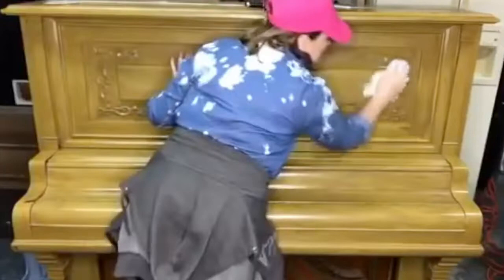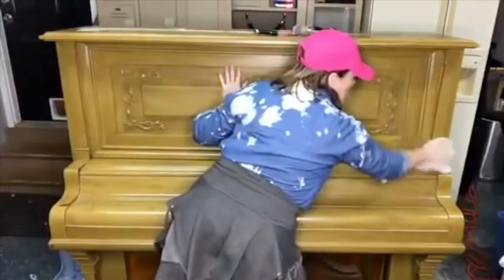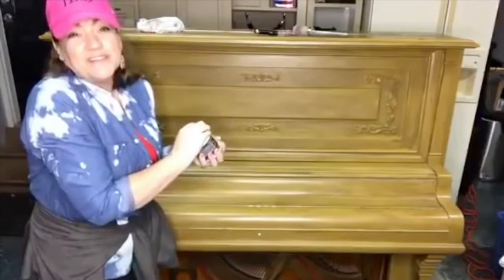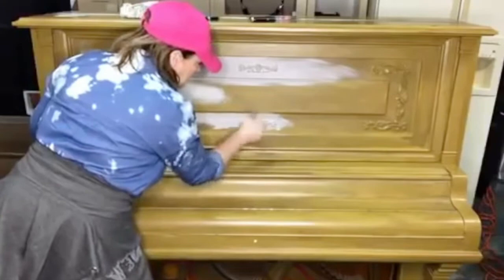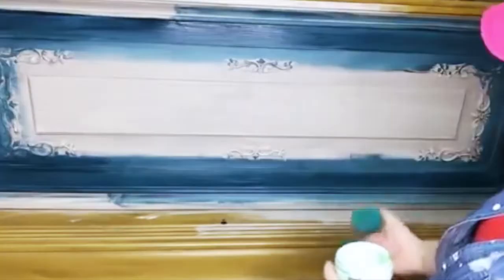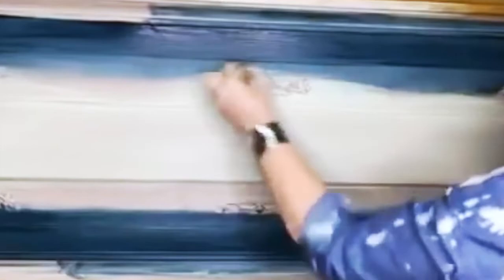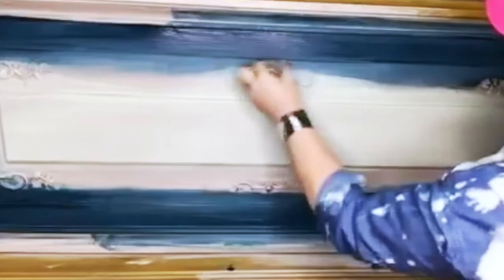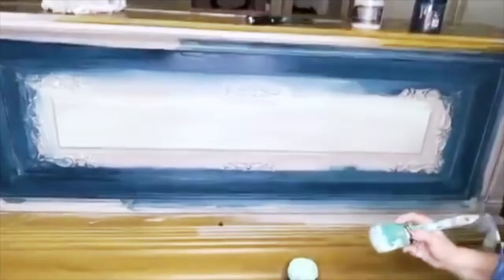Painting an antique piano! How to blend chalk type paint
How I painted my antique upright piano, build in the early 1900s!
Blending DIY paint for this furniture makeover Part One!